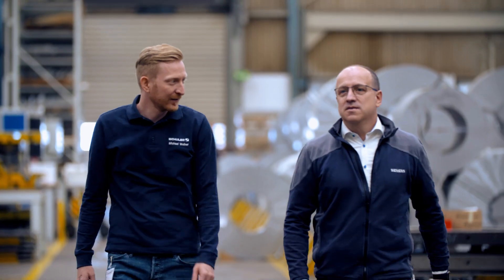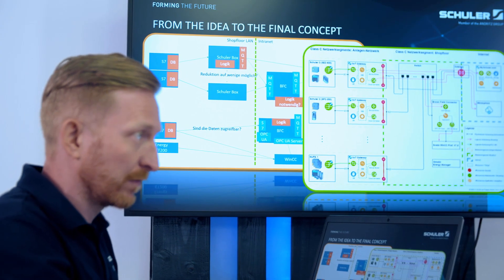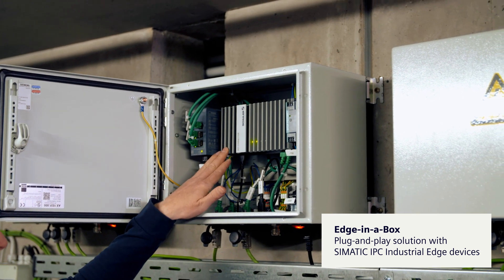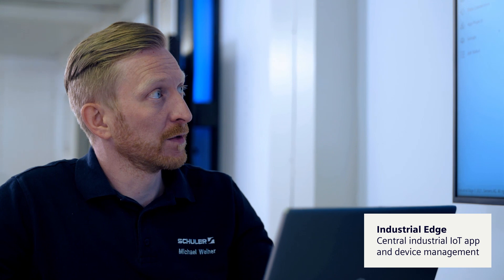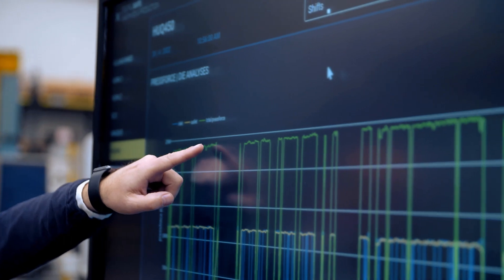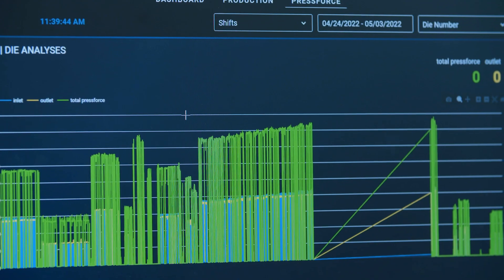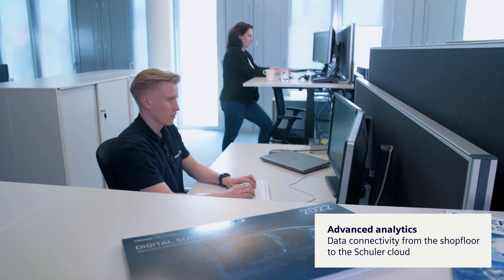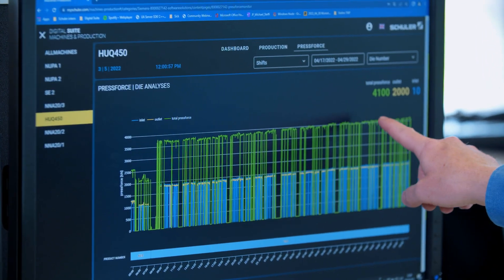Edge Computing - Schuler and Siemens implement a smart factory solution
With the aim of improving production through greater transparency, higher availability and targeted maintenance, Schuler Pressen GmbH intends to create higher-level transparency. With the Industrial Edge solution, the company relies on the proven industrial components from the SIMATIC range for the system hardware. The SIMATIC IPC227E Plug & Play Solution collects the data, evaluates it and forwards it to the Schuler Cloud or the Siemens network. Schuler develops the applications for data acquisition and analysis as part of its Digital Suite. In addition to the standard applications, customer-specific applications can also be implemented on the Industrial Edge platform, which are then also installed as Docker containers on the Industrial Edge Device. Comprehensive security measures ensure that the data is protected from unauthorized access at all times. Due to the cloud applications, it is necessary to perform regular security updates as well as functional updates. Industrial Edge and the management system behind it are used for these types of updates.